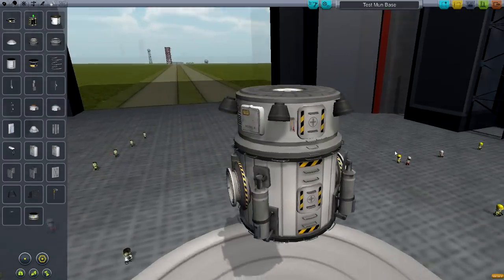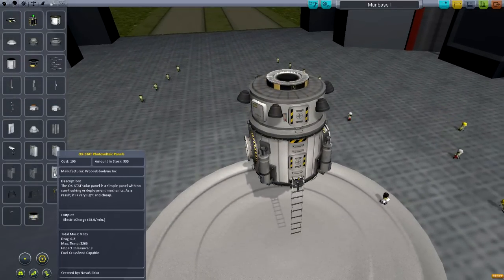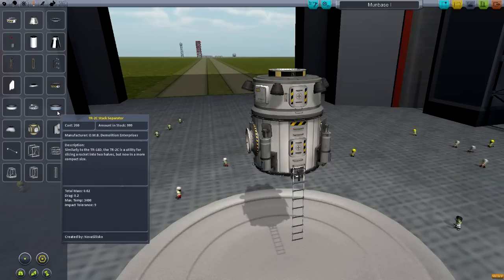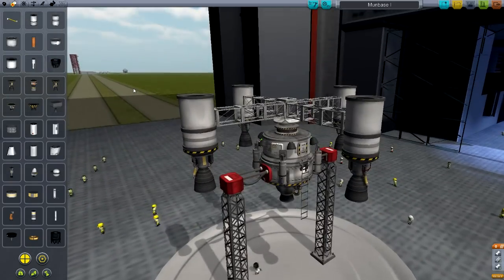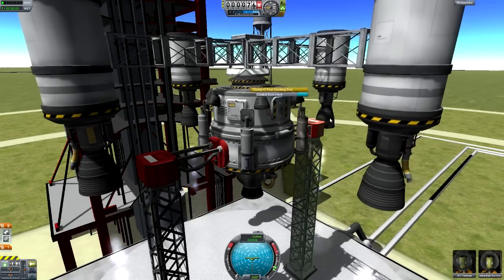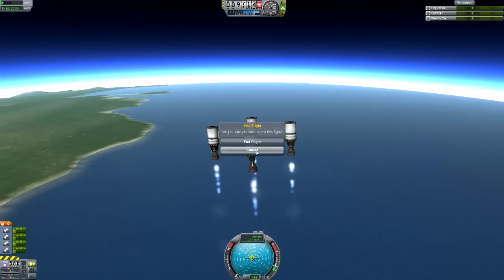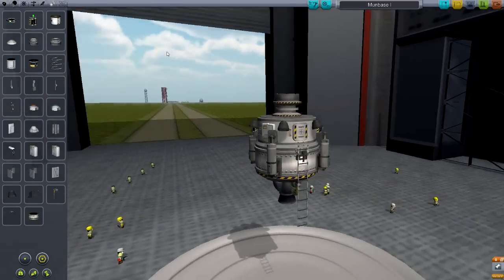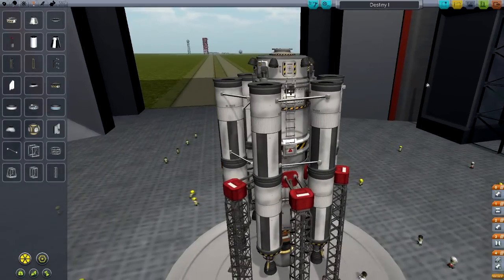Kerbal Space Program (KSP) HD - My first Mun base P2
Let's play KSP - My first Mun base part 2. So more experimentation and design alterations as I relearn how to make a functional space craft in KSP 0.18. Not to worry, the fun stuff is coming up soon I promise.